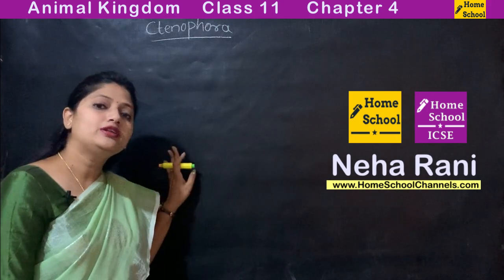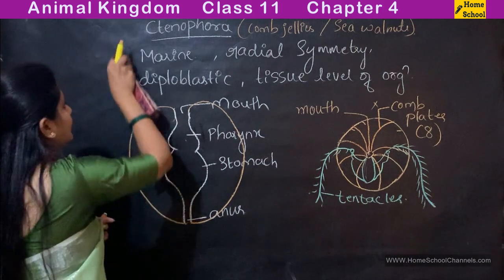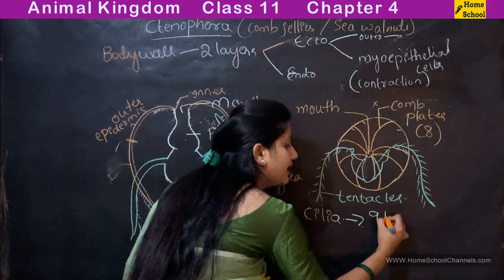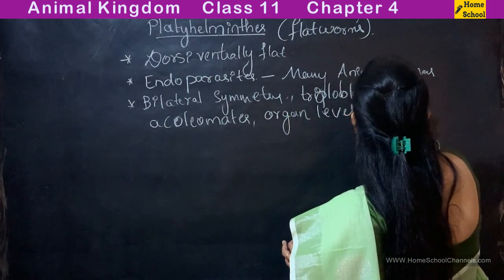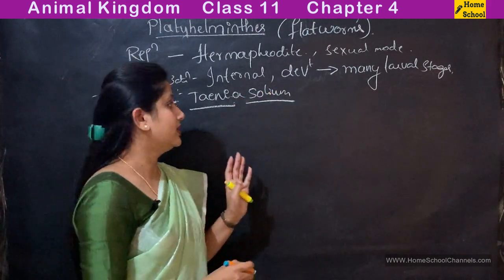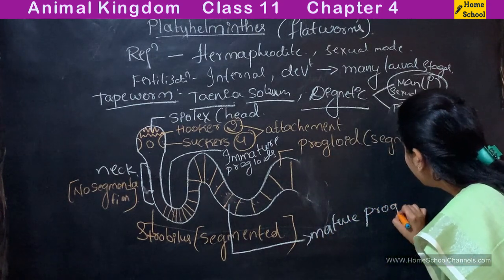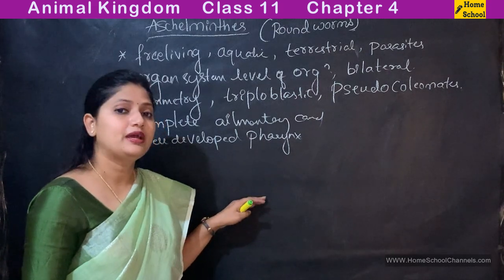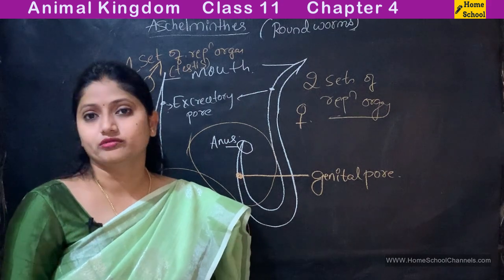Animal Kindgom class 11 Biology | Ctenophora | Platyhelminthes | Aschelminthes| Part-3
In this Animal Kingdom chapter Part 3 we learn about
Ctenophora, Platyhelminthes, Aschelminthes
Sea walnut, combgelties, combplates, flatworms, Hooks & Sukers,
Pape worm, Round Worms.